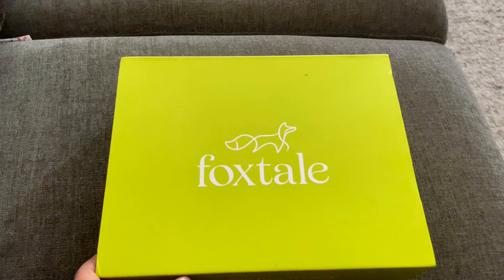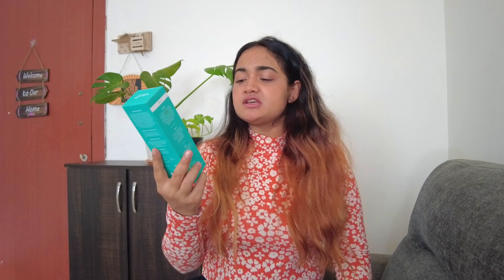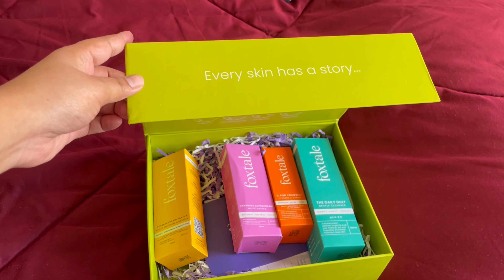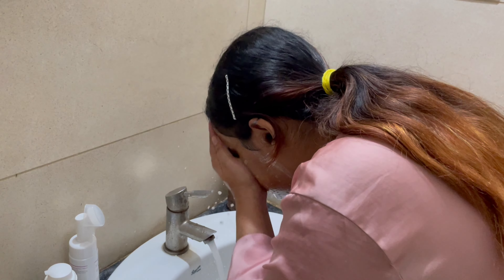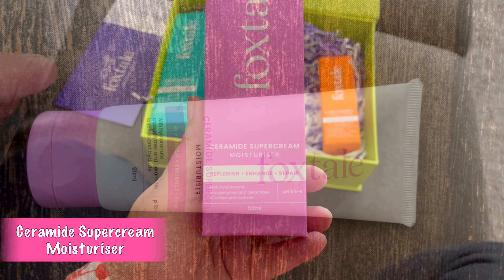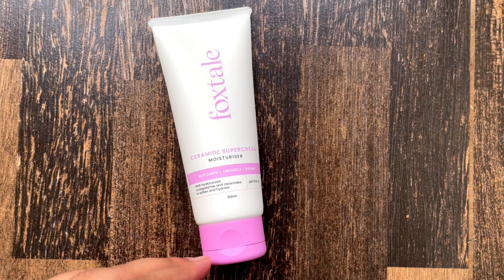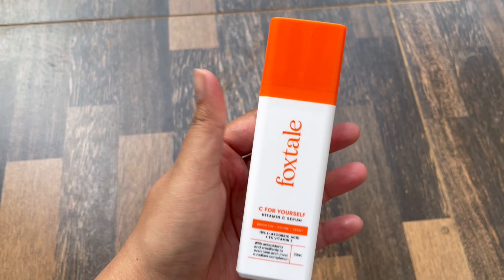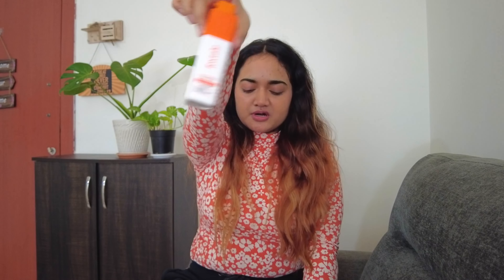I tried all products from Foxtale | Cleanser, Vitamin C Serum, Moisturizer & Sunscreen | Review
Hey everyone, I am back with another skincare review video this week. And this time, I have picked a new brand, that keeps me showing a lot of ads on social media, and am sure some of you already know about it, Foxtale! 🦊

Foxtale aims to make quality skincare products accessible to all women. While they choose the safest and most efficacious ingredients, they do not equate them with exorbitant prices. There is full disclosure on all the ingredients used in the products.

With all these products, they still prioritise Sisterhood over sales where they want to create a community of skincare enthusiasts who learn, grow and glow together.

In this video I have ordered four of the fast selling products from Foxtale and have shared my review accordingly.
I ordered the following -

1. Hydrating Cleanser Facewash - The hydrating cleanser powered with sodium hyaluronate lets it sink into the deeper layers of your skin and ensures deep cleansing and hydration.

2. Cover up Broad Spectrum Sunscreen - This sunscreen equips you with the highest possible protection from photodamage which is crucial to reverse or prevent fine lines and wrinkles.

3. Ceramide Supercream moisturiser - Packed with 3 ceramides and sodium hyaluronate crosspolymer, this lightweight moisturizer provides lasting hydration and smoother, softer skin with repeated use.

4. Brightening Vitamin C Serum - The purest and most potent form of Vitamin C available. It slows the rate of free radical damage and reduces lines and wrinkles and adds that glow to your skin.

It really pushes me to make these videos and bring more relevant and educational content for you guys.😁

Timestamps -
00:00 - Intro
00:45 - Unboxing
00:52 - Hydrating Cleanser Facewash
02:25 - Brightening Vitamin C Serum
03:45 - Ceramide Supercream moisturiser
04:40 - Cover up Broad Spectrum Sunscreen
06:15 - Summary
06:42 - Outro